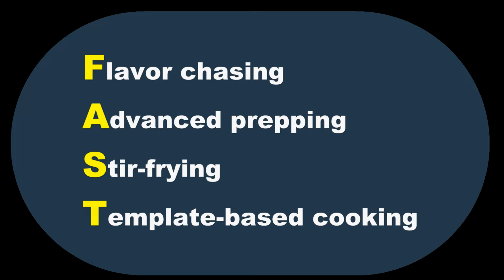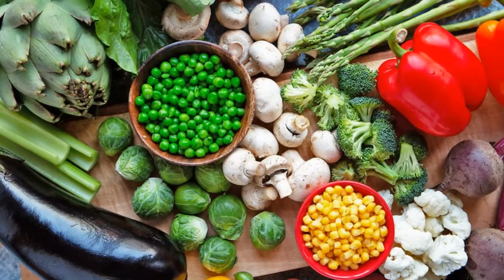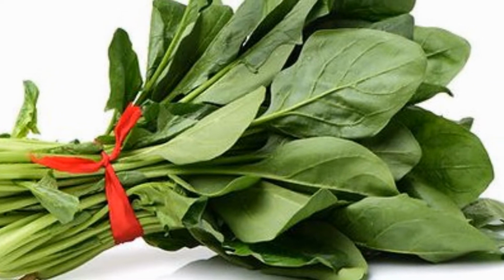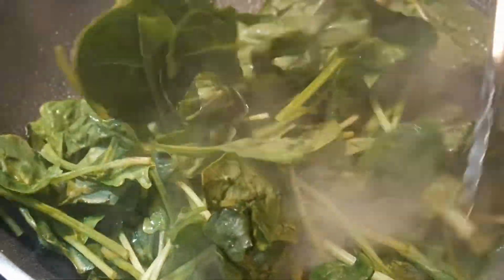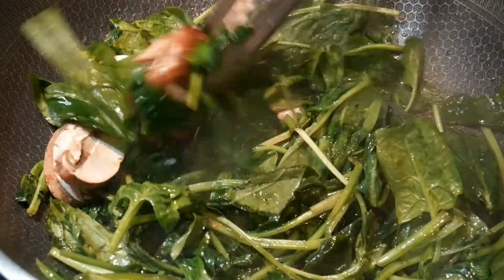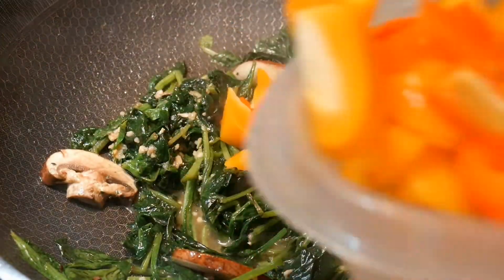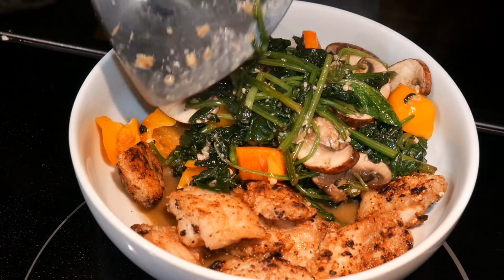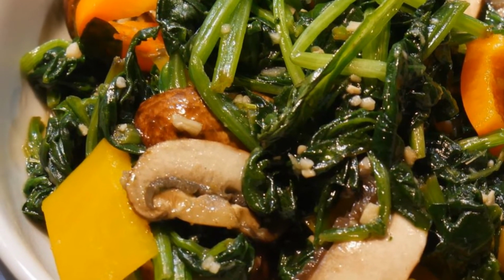How to stir-fry SPINACH, a simple but delicious dish that you would not be disappointed.